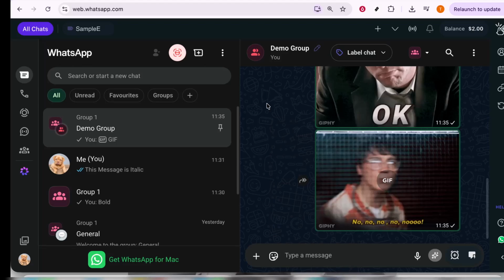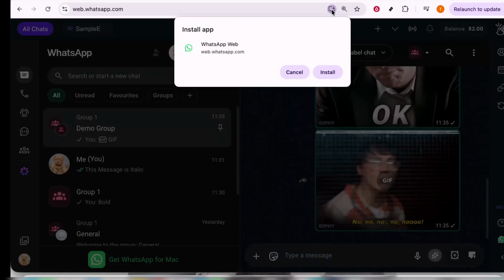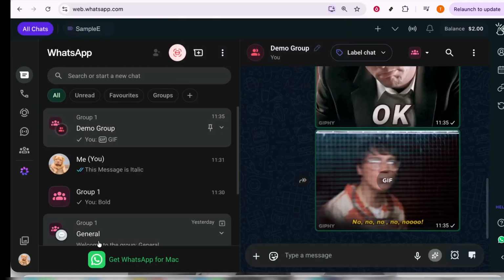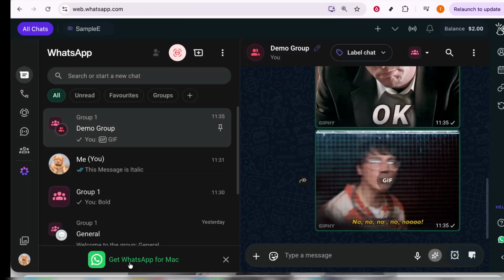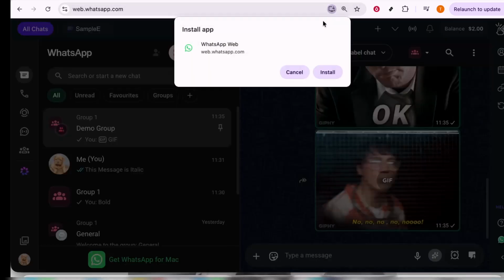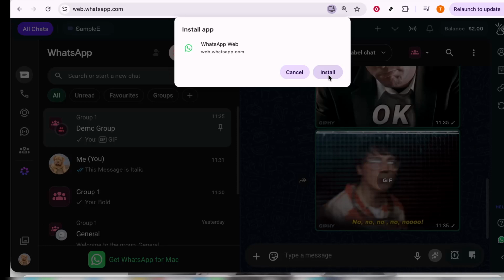How to Install WhatsApp Web As An App | Step-By-Step Guide 2026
In today’s video, I show you how to install WhatsApp Web as an app.